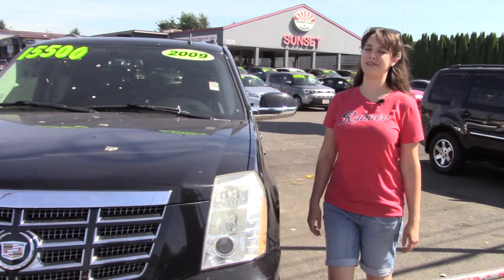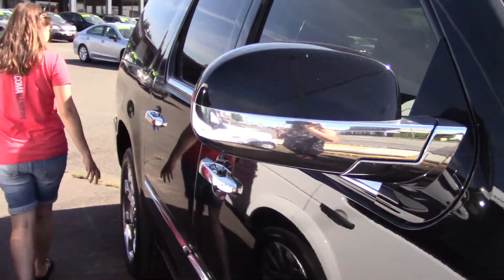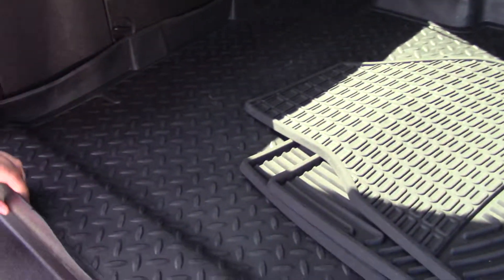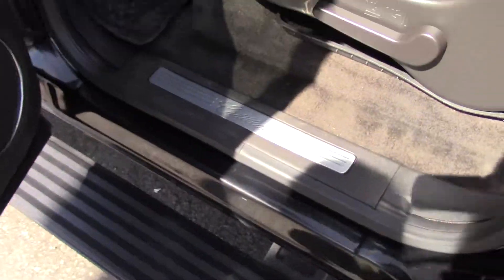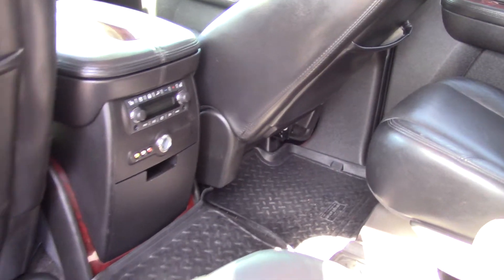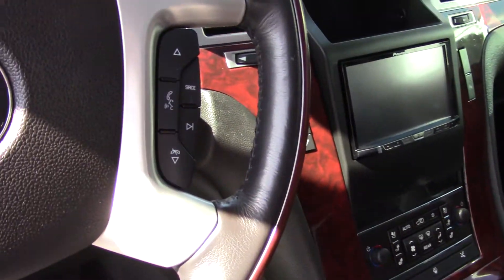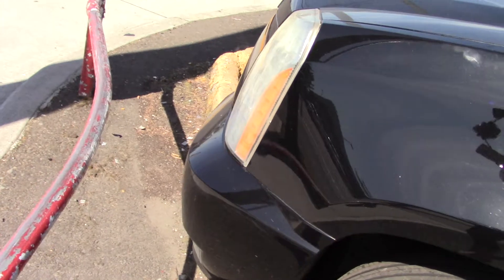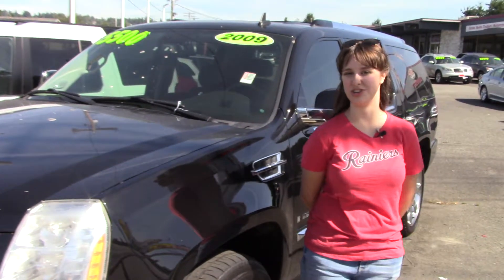2009 Cadillac Escalade (Stock #98429) at Sunset Cars of Auburn